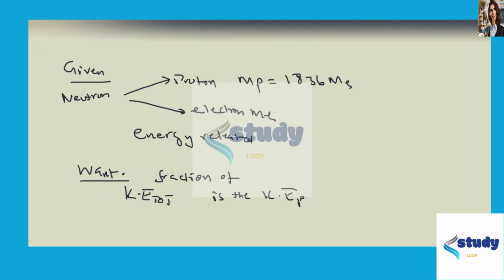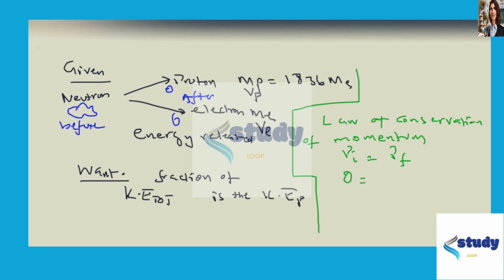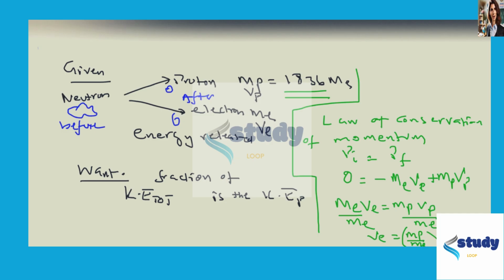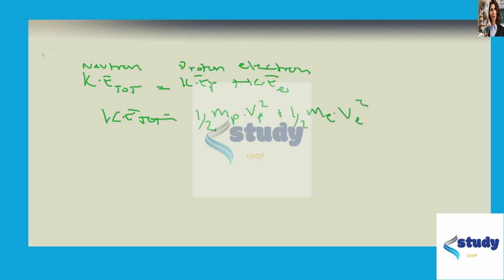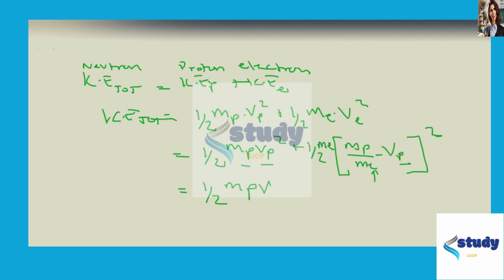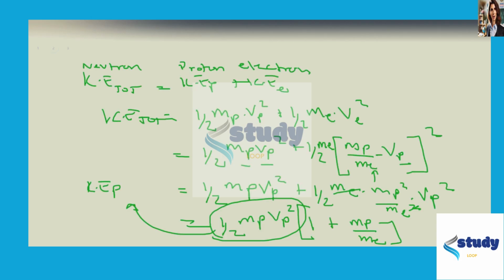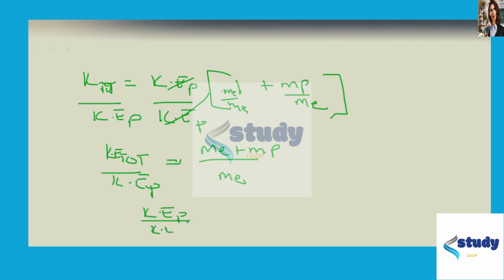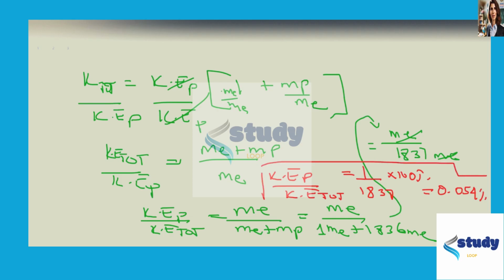A neutron at rest decays breaks up to a proton and an electron Energy is released in the decay and